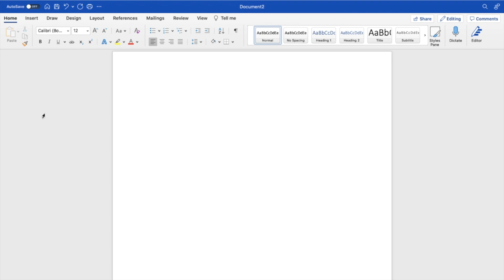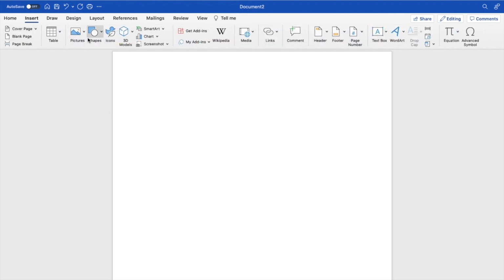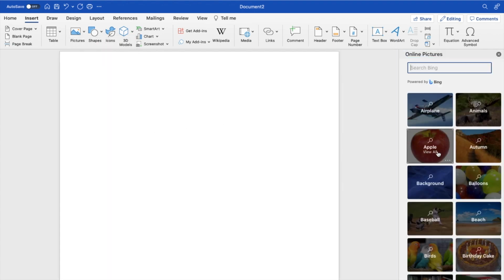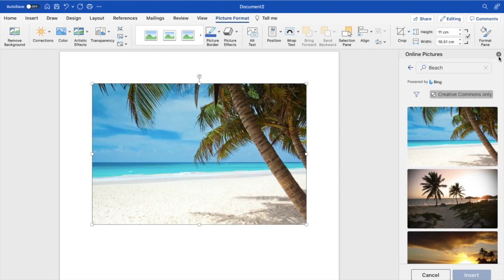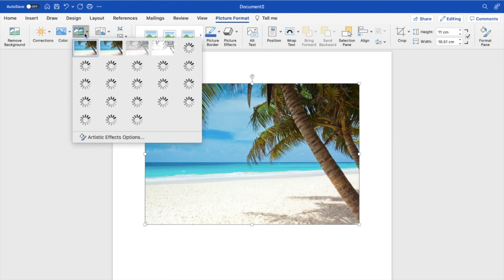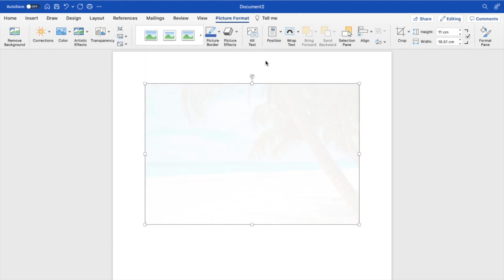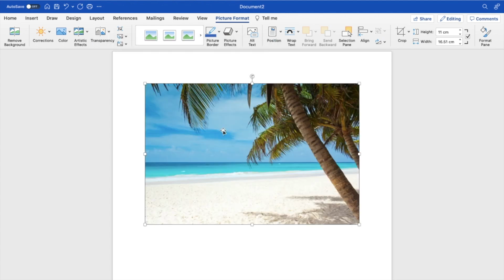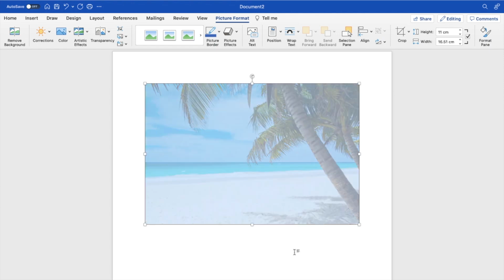How To Edit Image Transparency In Microsoft Word | Step By Step Guide - Microsoft Word Tutorial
Discover how to edit image transparency in Microsoft Word, enhancing your document layout with subtlety and depth. This tutorial guides you through adjusting the transparency of images, enabling layering effects or background blending for a polished look. Ideal for presentations, reports, or creative projects, mastering transparency settings allows for dynamic visual compositions. Learn to select images, access formatting options, and apply desired transparency levels to achieve professional-grade document aesthetics

Adjusting Transparency Levels in Word Images, Blending Images with Backgrounds in Word, Creating Layered Visual Effects in Word Documents, Tutorial on Image Transparency Settings in Word, Enhancing Document Design with Transparent Images